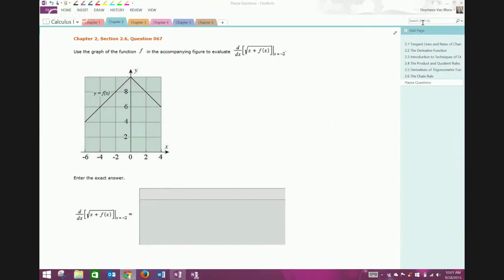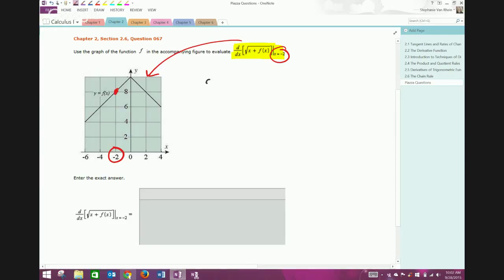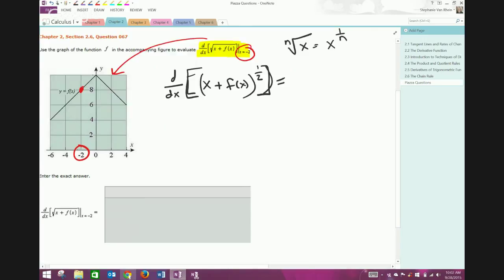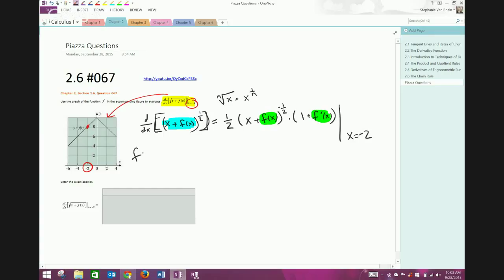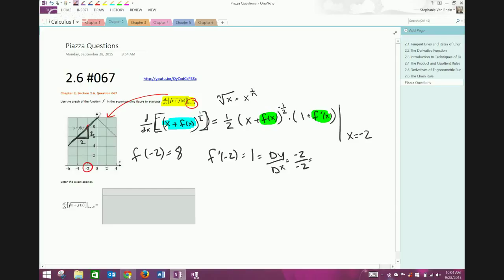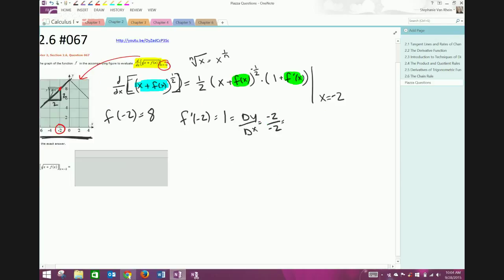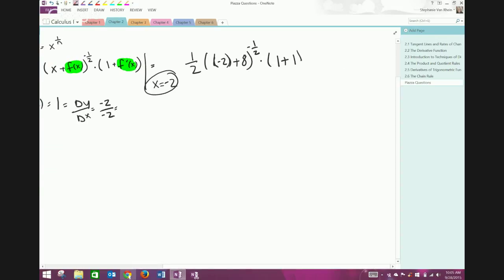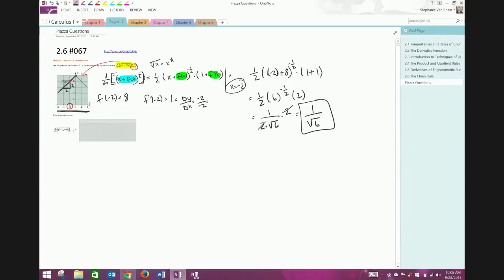UMKC math 210 2.6 #067